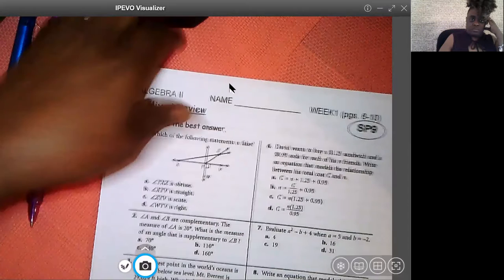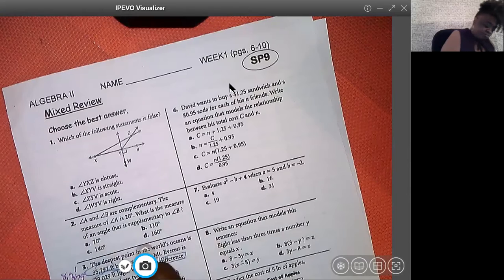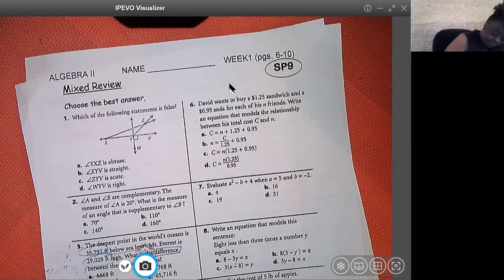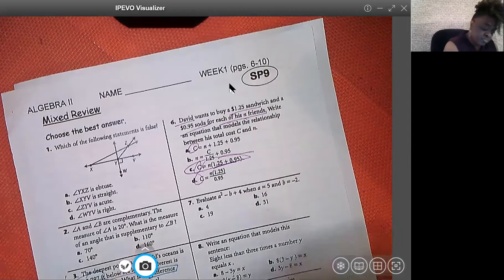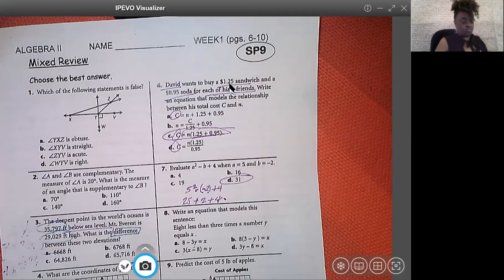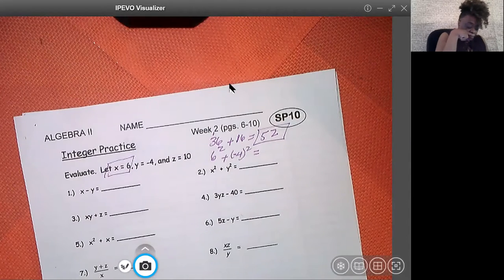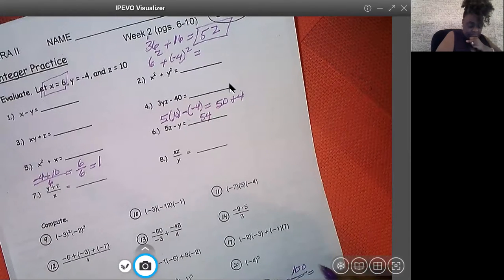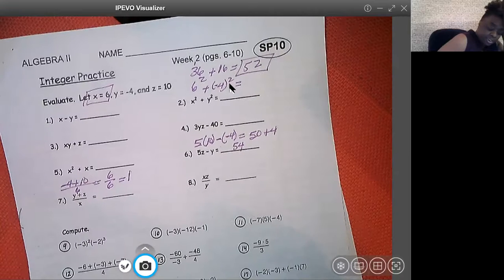WK 2 MIXED REVIEW PART 8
NUMBER SENSE